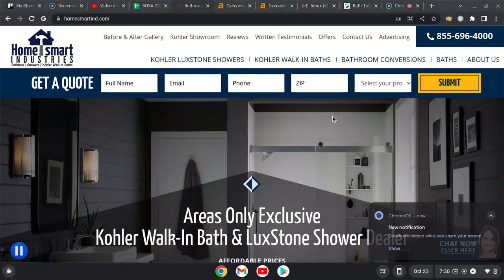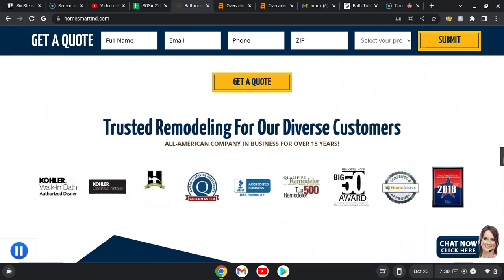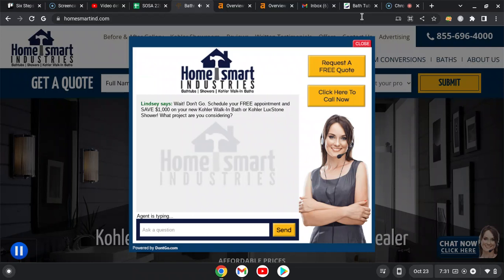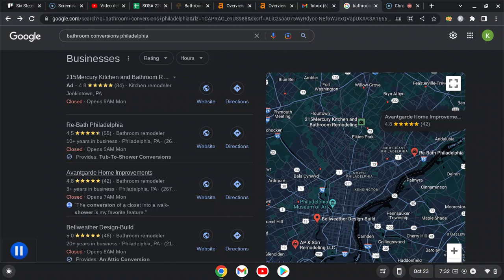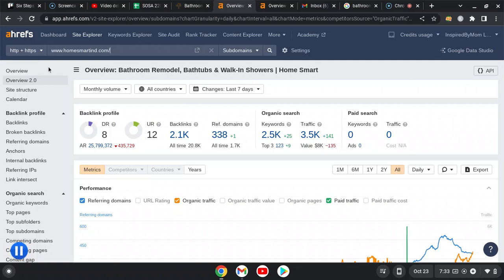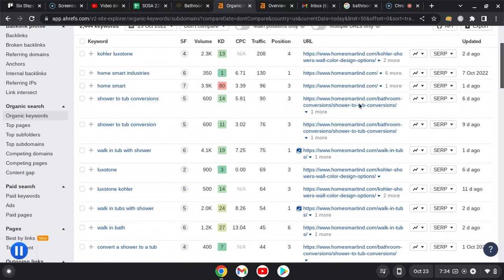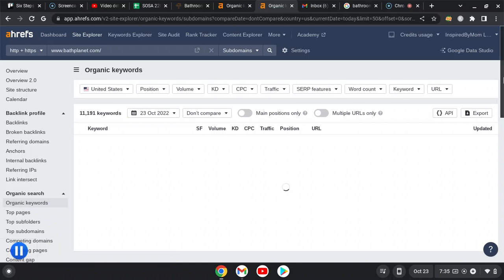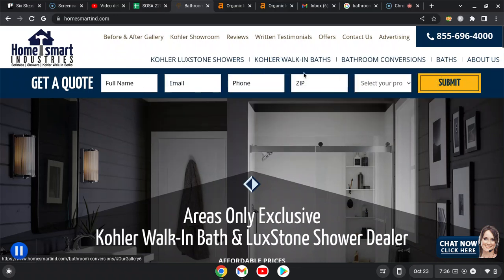home smart solutions